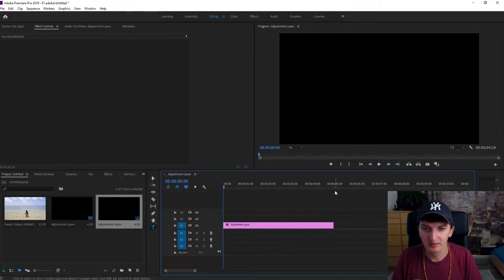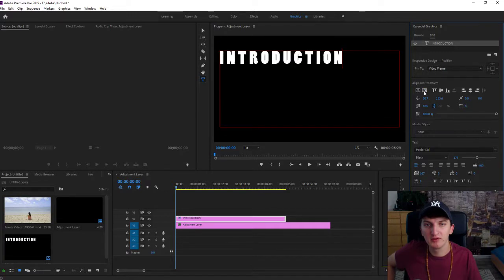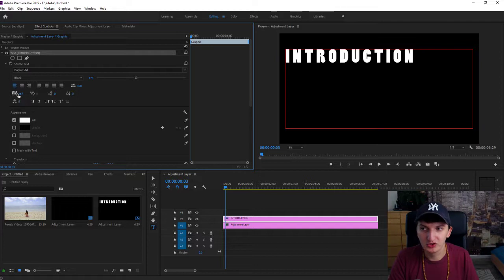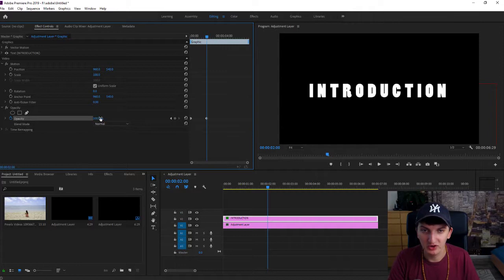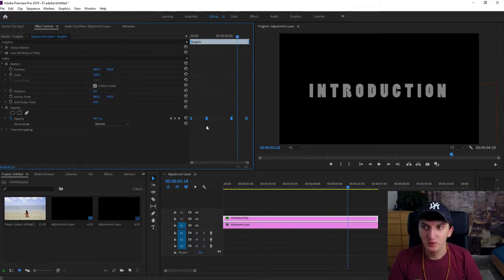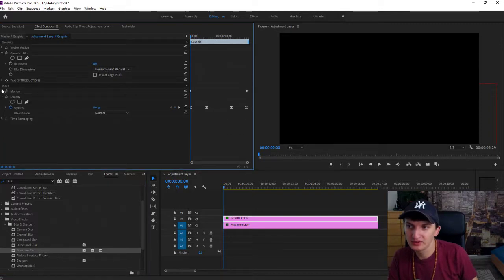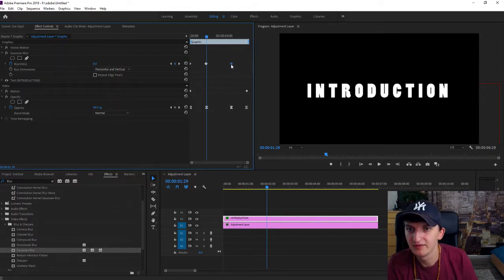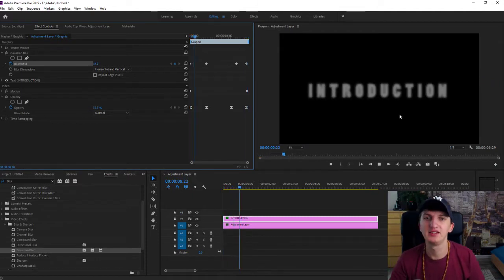How To Make Cinematic Title Text in Premiere Pro 2019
In this video you will learn how to create amazing Cinematic Title in Adobe Premiere Pro 2019 , transferwise ‏‏‎ ‎

GET AMAZING FREE Tools For Your Youtube Channel To Get More Views:
Tubebuddy (For GROWTH on Youtube):